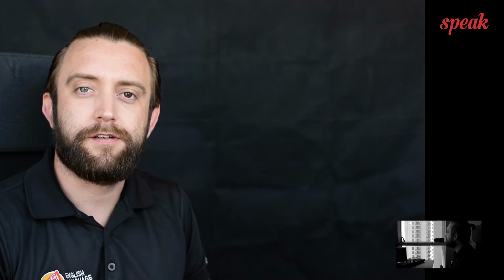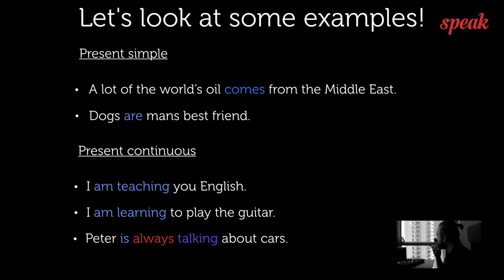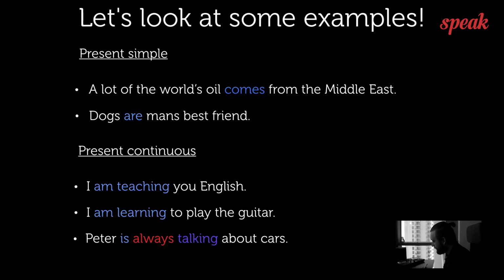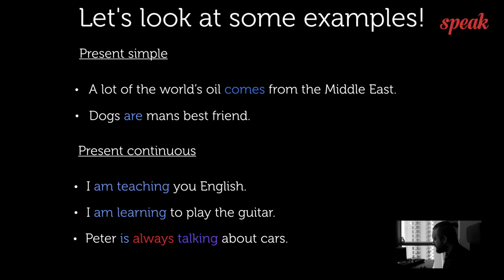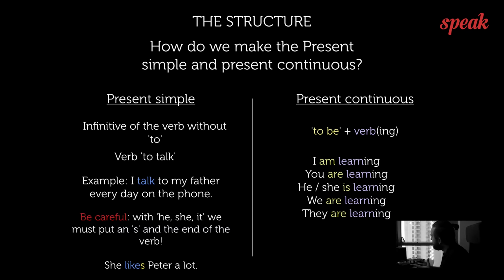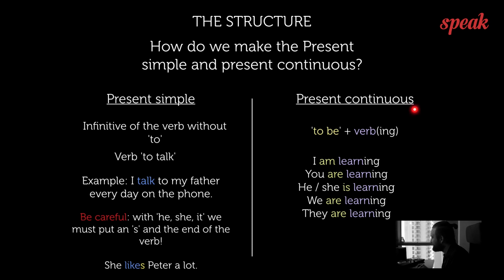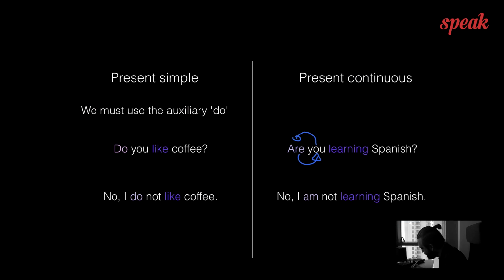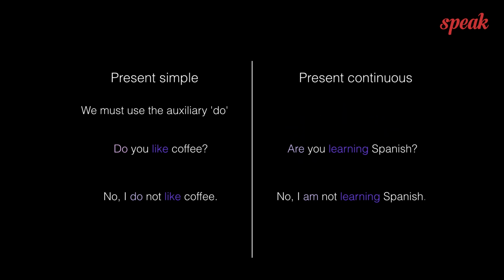Difference between Present simple and Present Continuous - Free English Lessons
Learn the difference the present simple and the present simple. A grammar lesson for elementary (A2) to pre-intermediate (A2/B1) students.